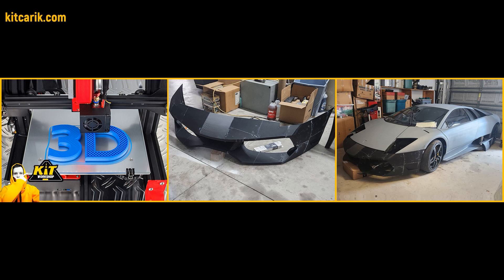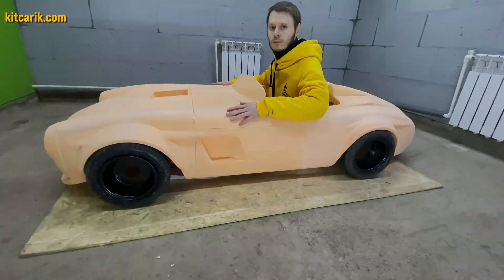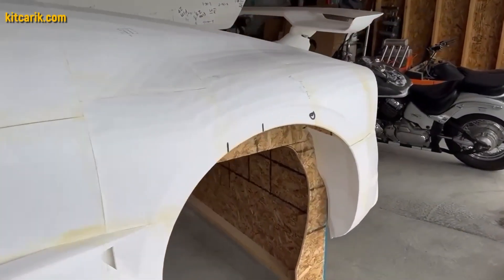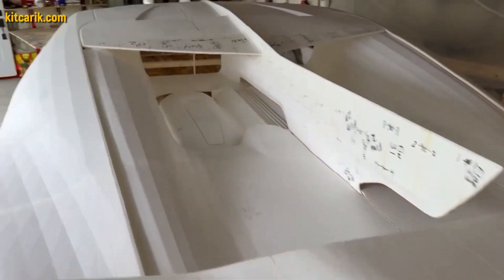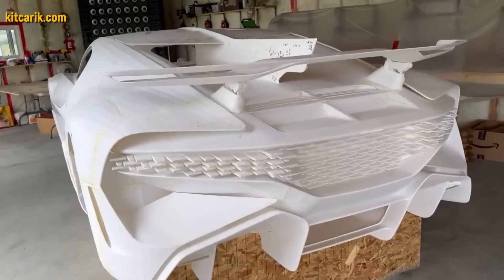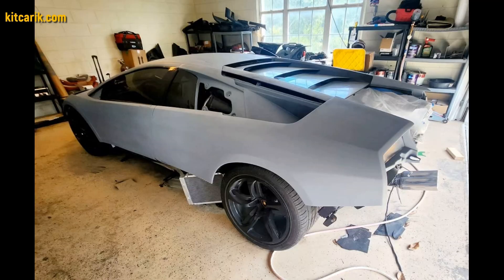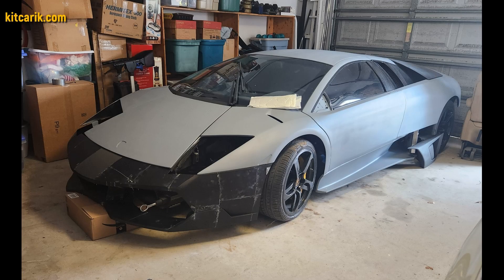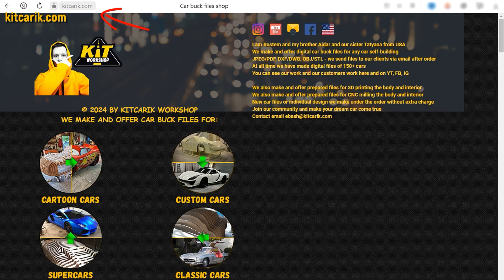🔥🛠️ How To Make Supercar On 3D Printer | 3D Printing Supercars At Home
3D Printing Supercars At Home | How To Make Supercar On 3D Printer